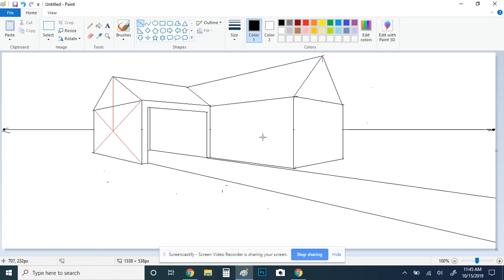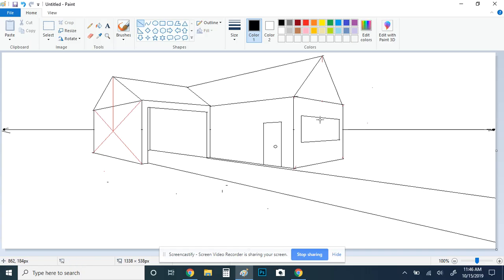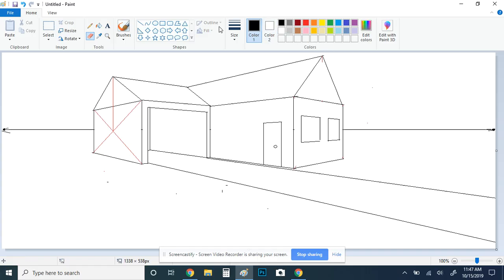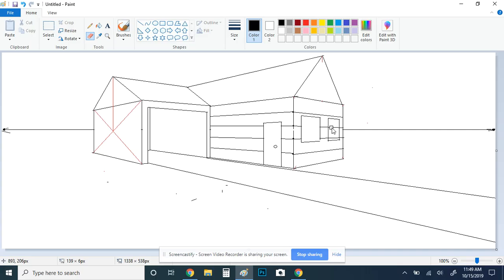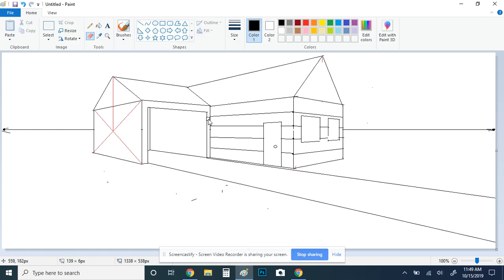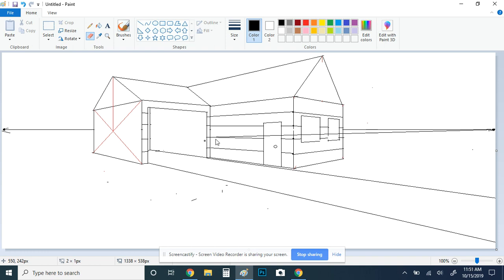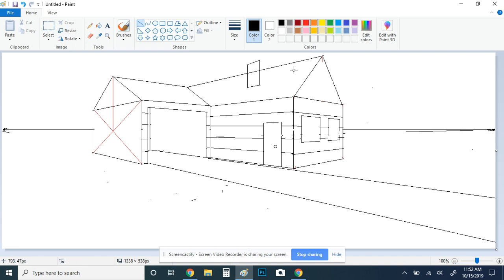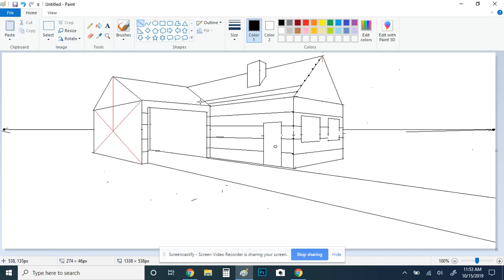Two Point Perspective House Demo 2